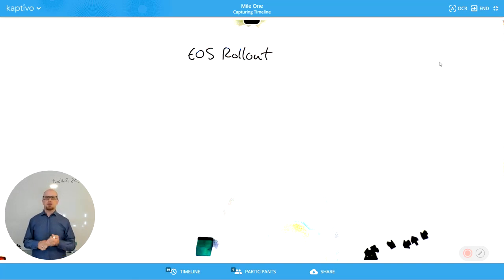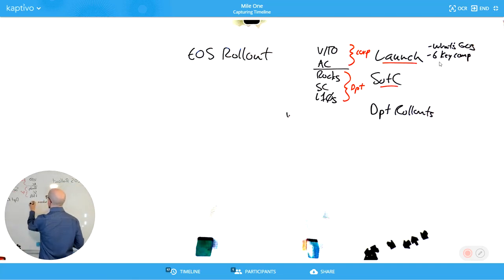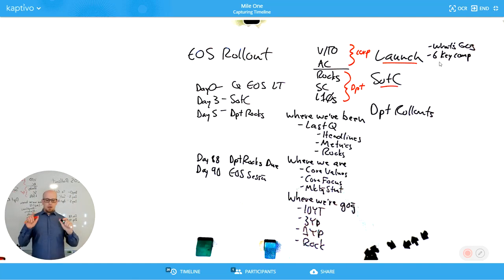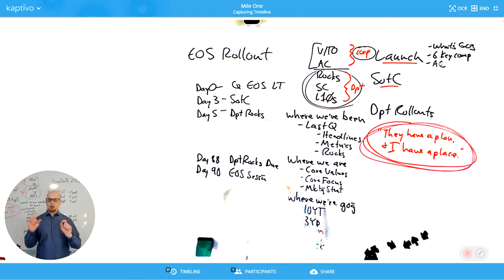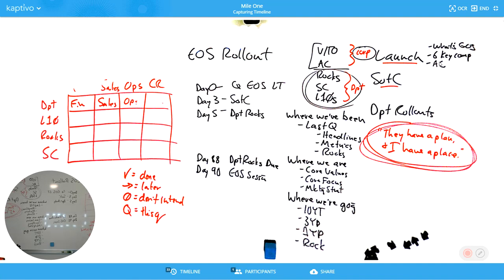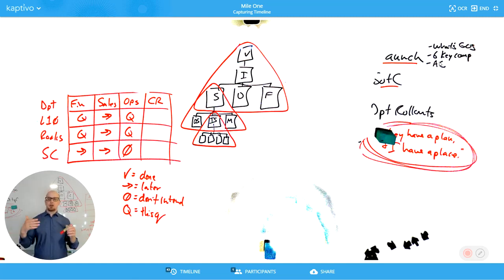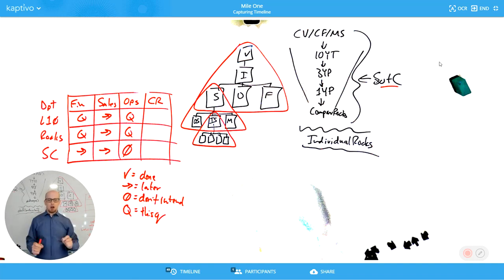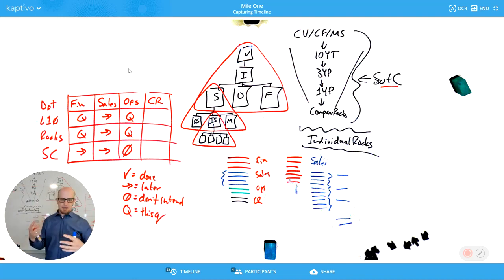Rollout Video 2023 - EOS